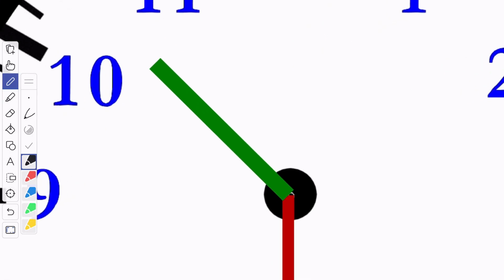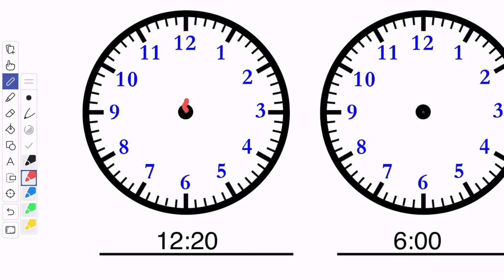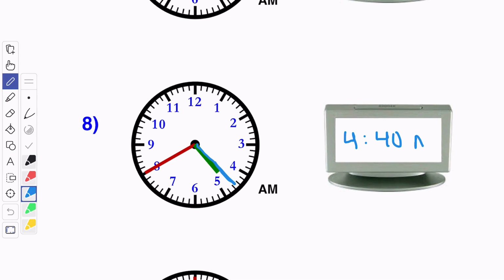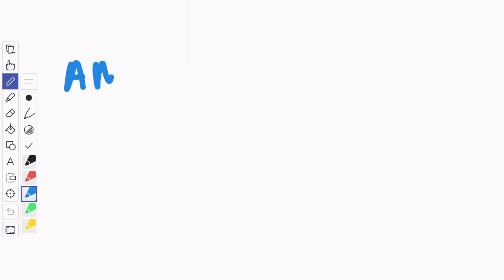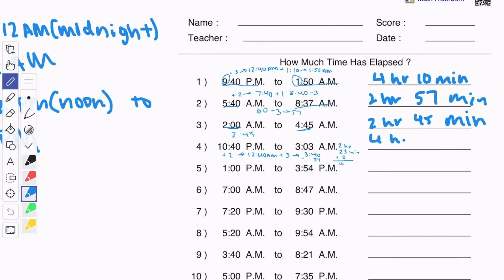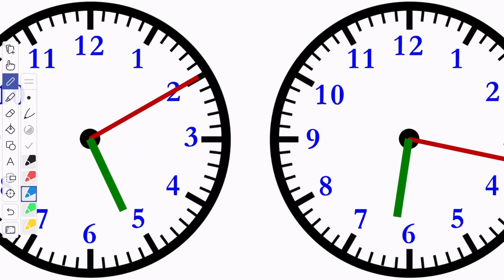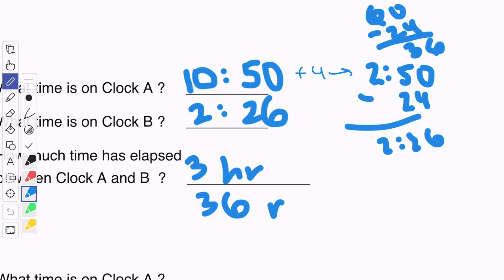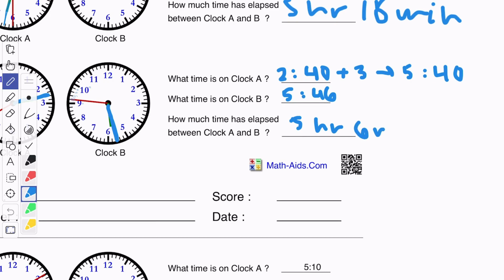SaMi Tadpoles (GK-1) Lecture 4 "Time" by Siri B.